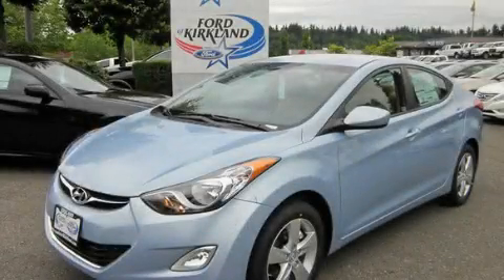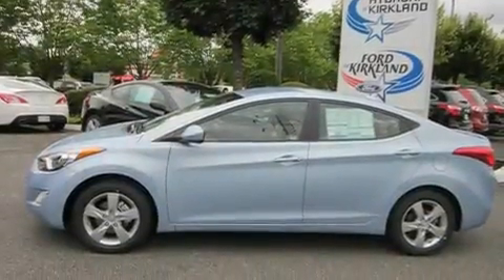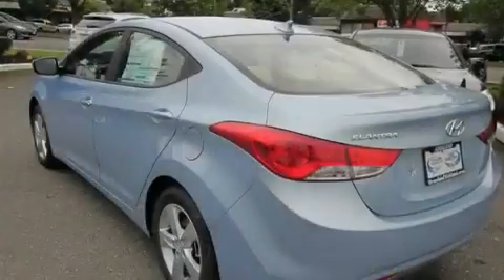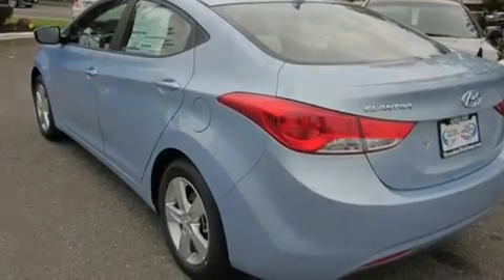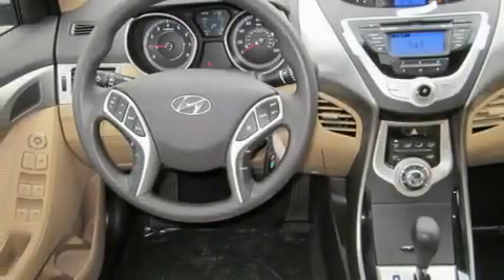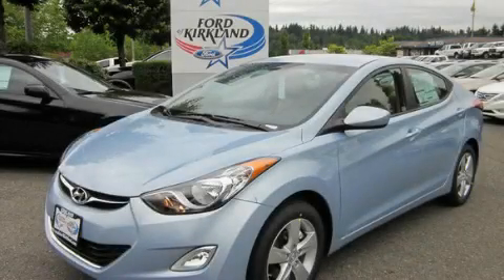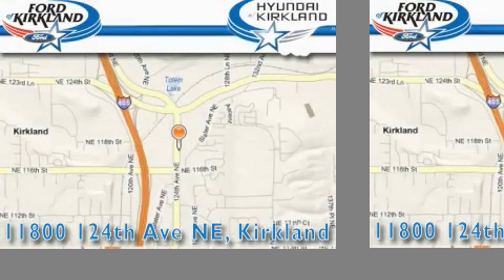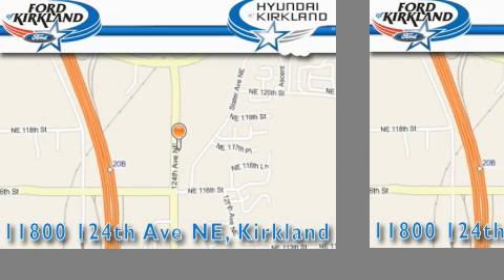2012 Hyundai Elantra Kirkland WA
Year : 2012

 Make : Hyundai

 Model : Elantra

 Engine : 1.8L I-4

 Trans . : Automatic

 Exterior : Blue Sky Metall

 Miles : 11

 Interior : Beige

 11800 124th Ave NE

 2012 Hyundai Elantra Kirkland WA